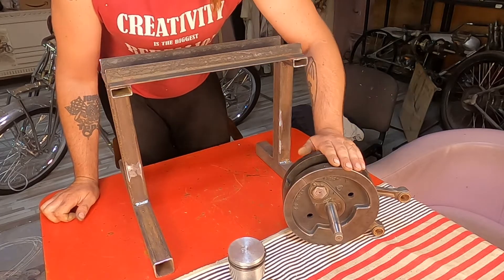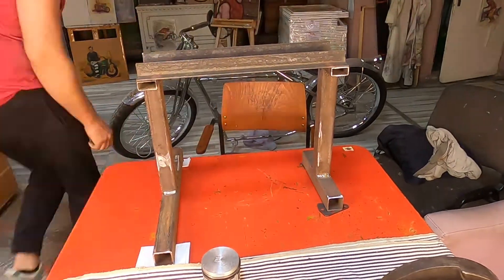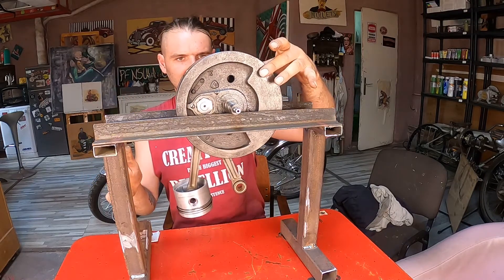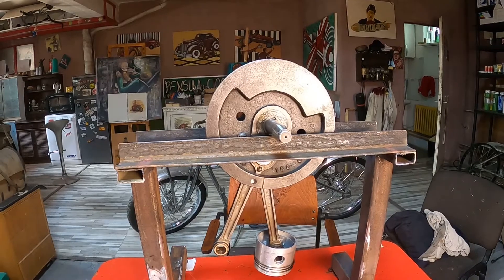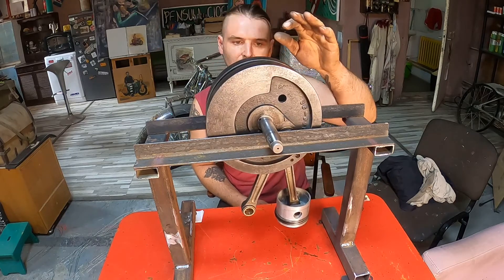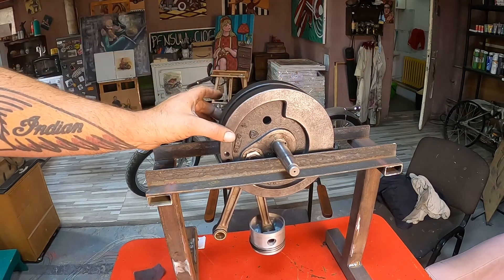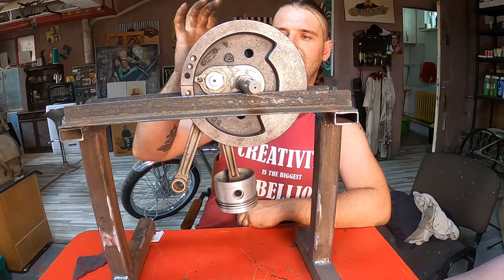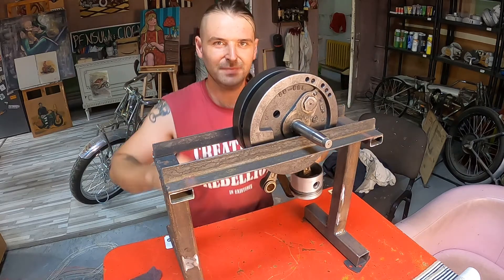Ep 16- Scout 648 Stroker - Flywheel Balancing -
This episode is about balancing the custom-built stroker flywheels that I will use in the Indian 648 stroker 810cc engine
This video is part of the Handbuilt Indian Scout 648 Stroker Building series :